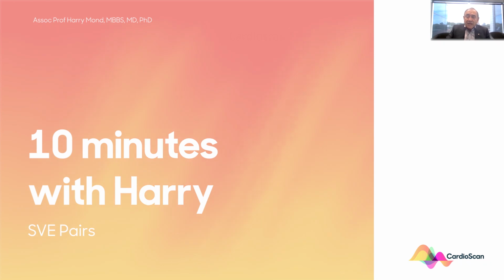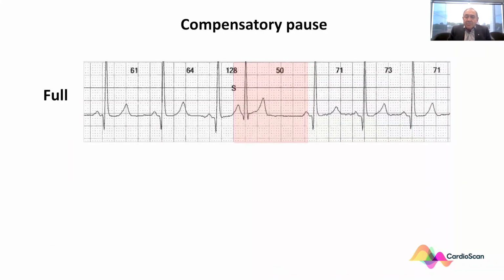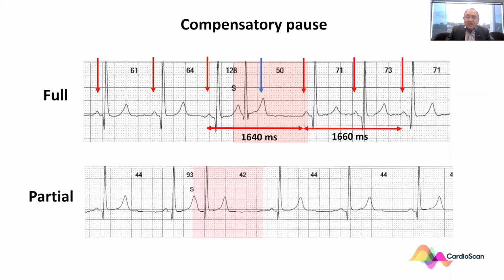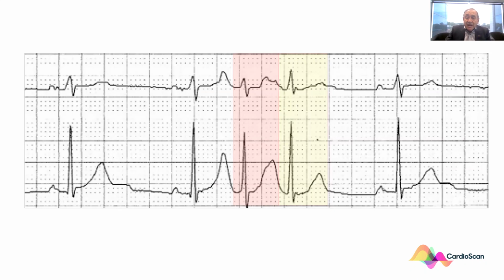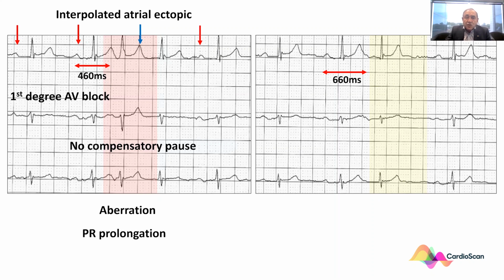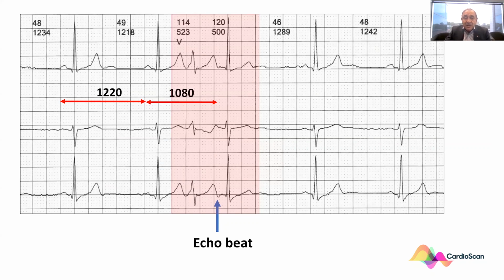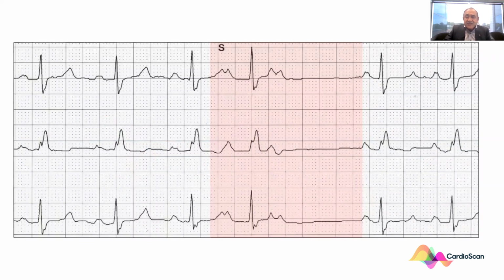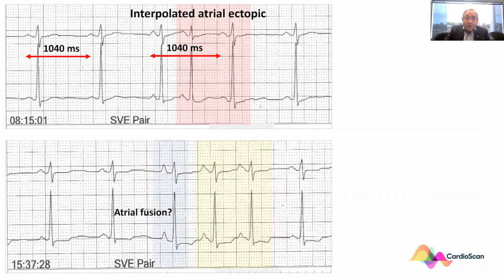10 Minutes with Harry - SVE Pairs